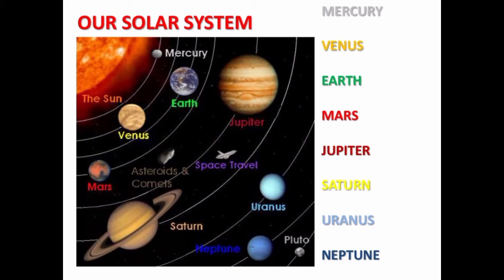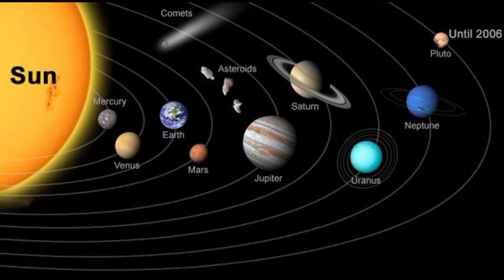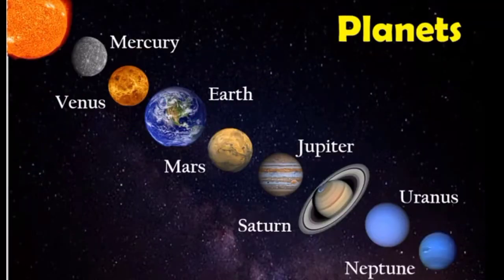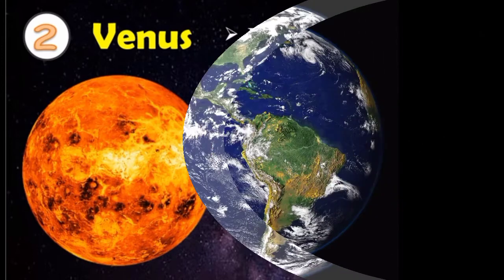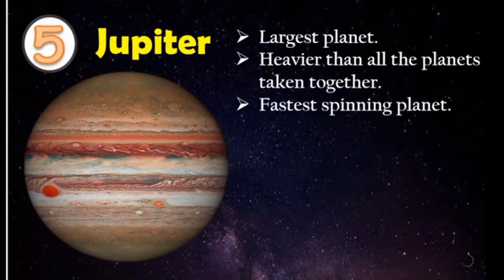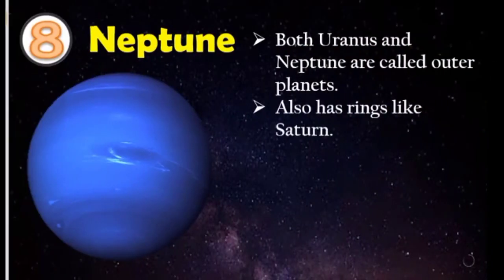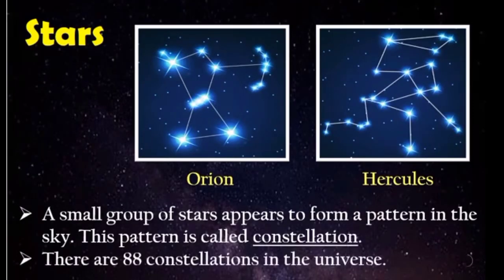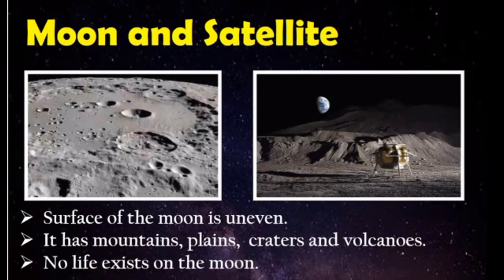Class 4 (Science) Lesson 14 "The Solar System"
Learn the Lesson properly